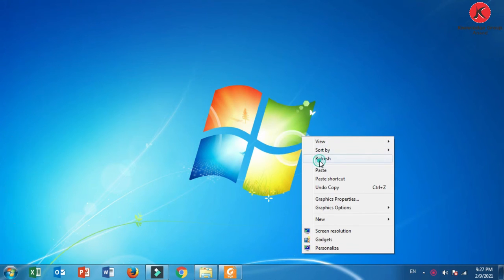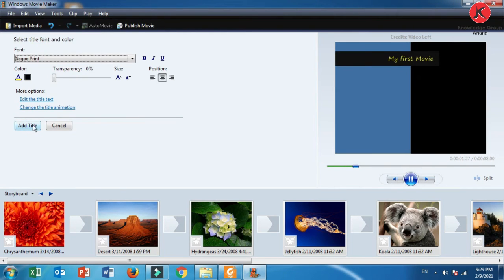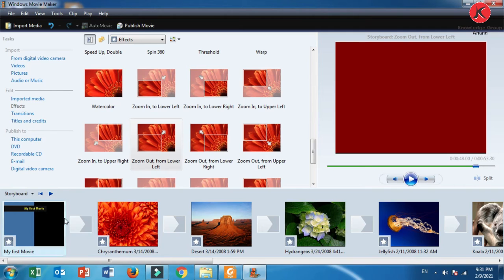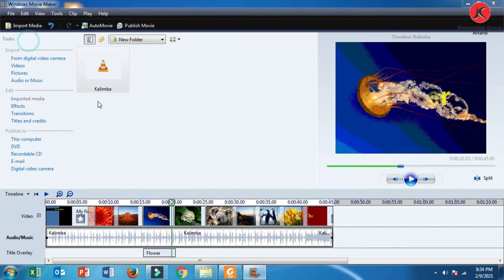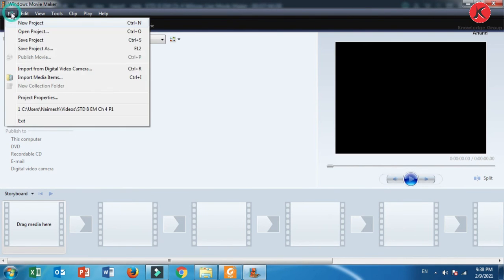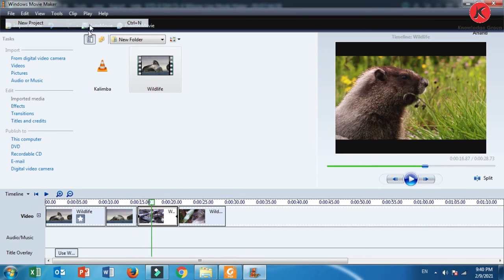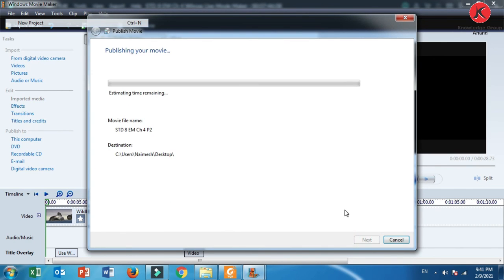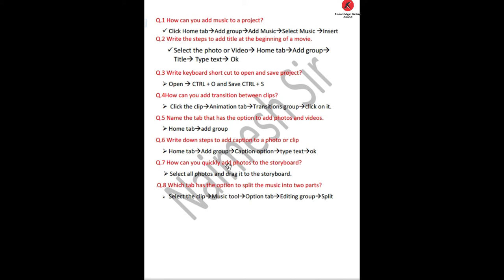Class 8 EM Computer CH 4 Windows Live movie Maker